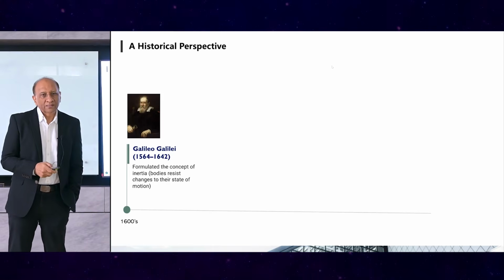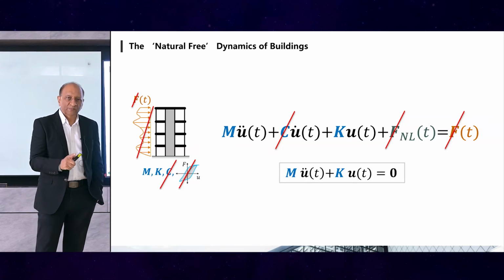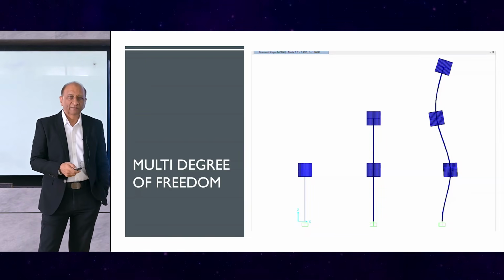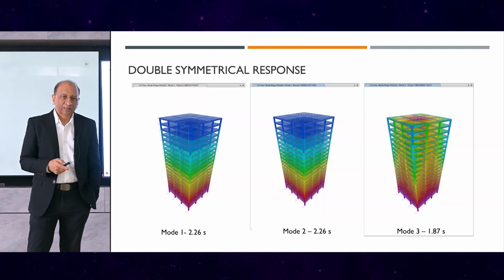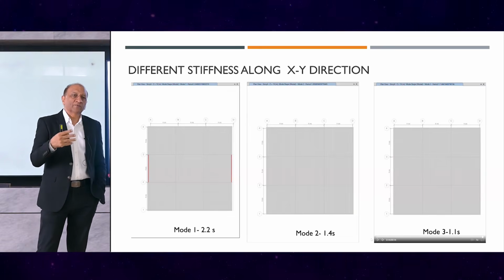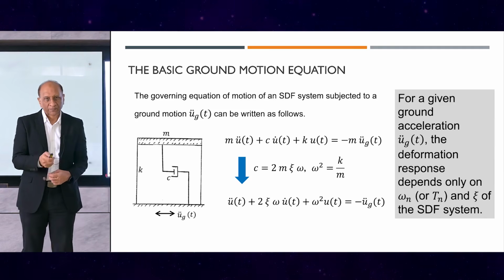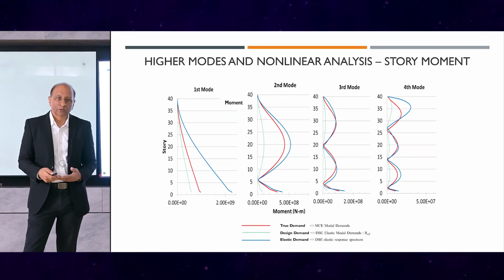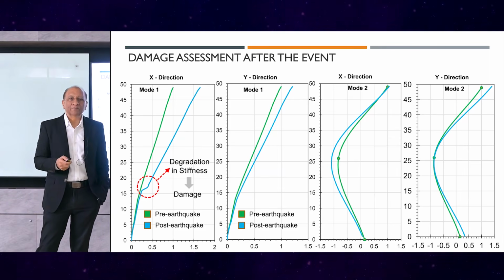Listening to the Heartbeat of structures l Understanding the Modal Analysis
Unlock the secrets behind the dynamic behavior of structures with this in-depth guide to modal analysis—the “heartbeat” of buildings, bridges, and infrastructure. Whether you’re a structural engineer, civil engineering student, or a researcher, this video will transform the way you understand and analyze structural health.

Discover how modal analysis reveals the unique "fingerprint" of every structure, helping you detect vulnerabilities, optimize designs, and ensure safety. We’ll explore the fundamentals of structural response, the mathematics behind mass, stiffness, and damping, and how these principles translate into real-world engineering practice.

Key topics covered:

What is modal analysis and why is it critical for structural engineers?

The analogy between human heartbeats and structural vibrations

The role of mass, stiffness, and damping in structural dynamics

How to interpret natural frequencies and mode shapes

Applications in structural health monitoring, earthquake engineering, and performance-based design

Insights from historical pioneers like Galileo, Hooke, and Newton

Stay ahead in your field—learn how modern modal analysis tools can help you diagnose, monitor, and future-proof your projects.
modal analysis

structural engineering/structural health monitoring/dynamic analysis
natural frequency/mode shapes/vibration analysis/civil engineering/building safety/earthquake engineering/performance-based design/mass stiffness damping/structural dynamics/engineering fundamentals/structural response